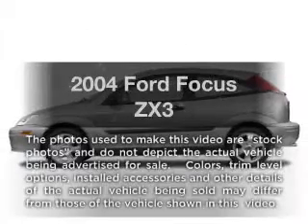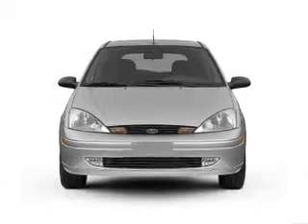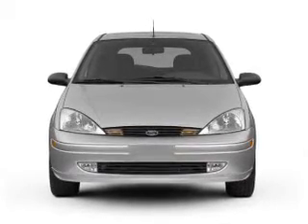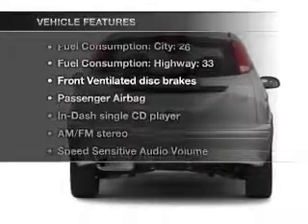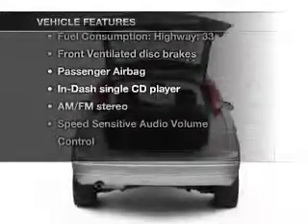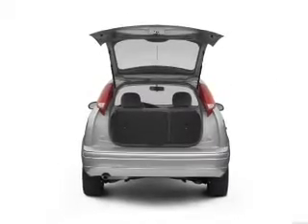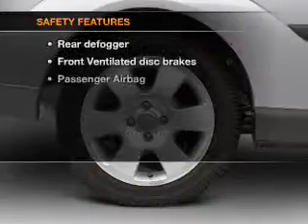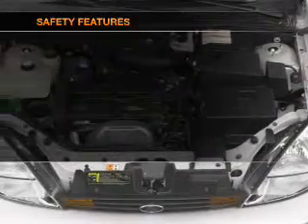2004 Ford Focus - Batavia OH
Year: 2004
Make: Ford
Model: Focus
Trim: ZX3
Engine: 2.0 liter inline 4 cylinder 16 valve
Transmission:
Color: Gray
Mileage: 108995
Address:
1117 State Rte 32